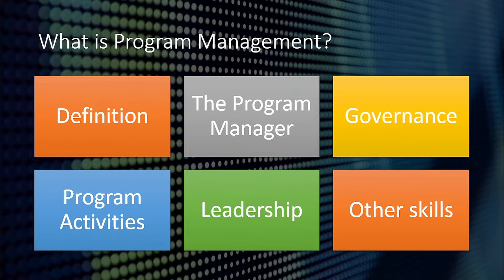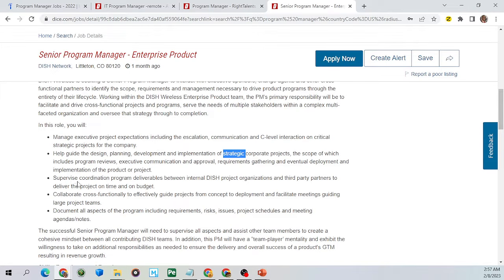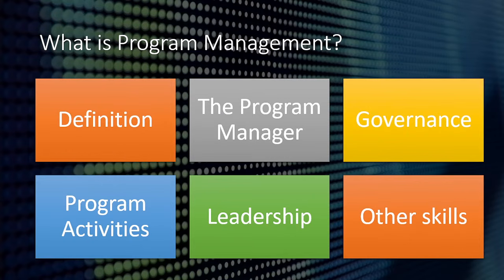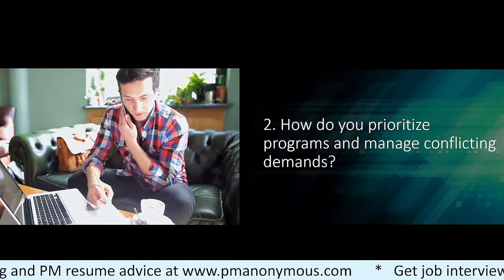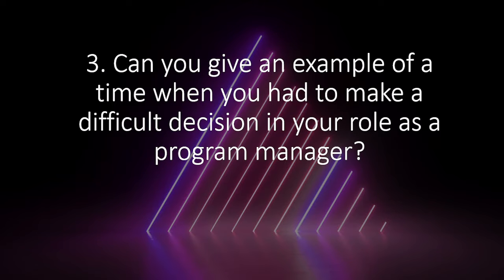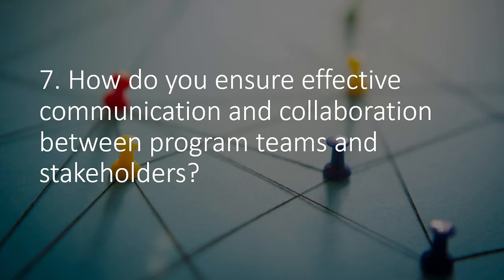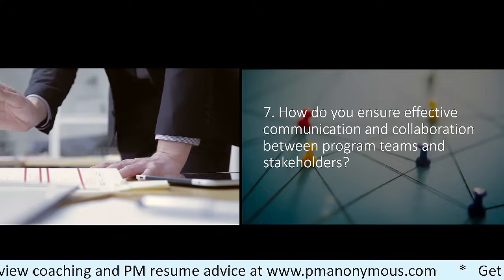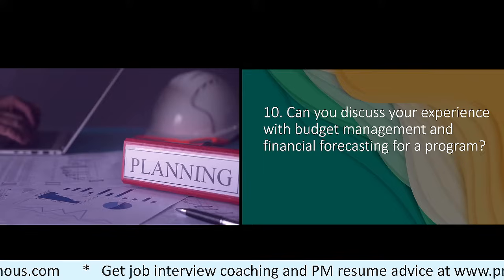TOUGH Program Manager Interview Questions and Answers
10 Books to Amp up your Agile/Leadership & Project Management Game!
1. Day 1 on the Job
2. Interview Preparation
3. Become the best version of yourself as a project manager
4. Agile in Hardware
5. Succeed after the PMP
6. SCRUM Leadership
7. The Consultant's Compass
8. Build Your Leadership Brain
9. Pragmatic Project Management
10. Program Management

15 PROGRAM MANAGEMENT QUESTIONS
1. Can you tell us about your experience in leading cross-functional teams and coordinating multiple projects?
2. How do you prioritize programs and manage conflicting demands?
3. Can you give an example of a time when you had to make a difficult decision in your role as a program manager?
4. How do you measure the success of a program you are managing?
5. Can you discuss your experience with program planning and execution?
6. Can you walk us through your approach to risk management for a program?
7. How do you ensure effective communication and collaboration between program teams and stakeholders?
8. How do you stay on top of industry trends and incorporate them into your program management strategies?
9. Can you describe a situation where you had to manage a program with limited resources?
10. Can you discuss your experience with budget management and financial forecasting for a program?
11. Can you give an example of a successful program launch and how you managed it?
12. Can you discuss a time when you had to handle a crisis situation in a program?
13. Can you describe your experience with stakeholder management and keeping them satisfied with program outcomes?
14. Can you discuss a situation where you had to make changes to the program scope and how you handled it?
15. Can you describe a program where you had to lead a virtual team and how you ensured their effectiveness?